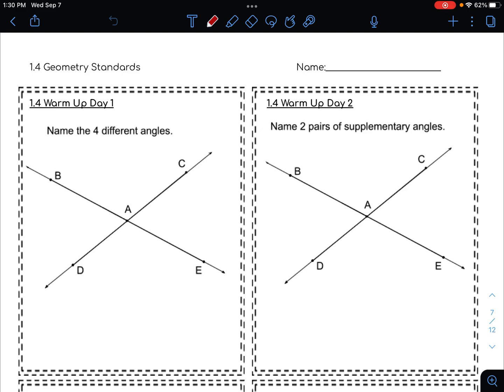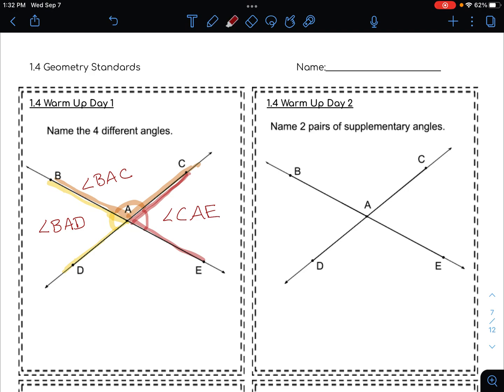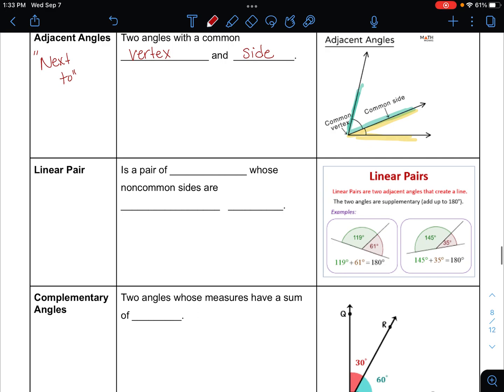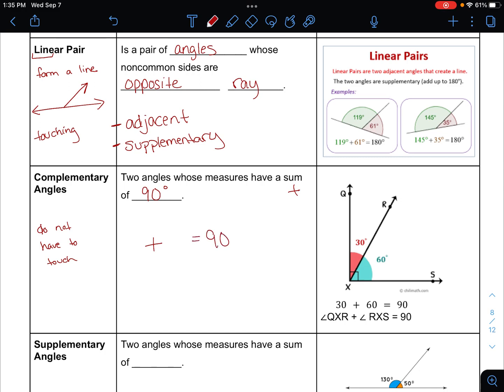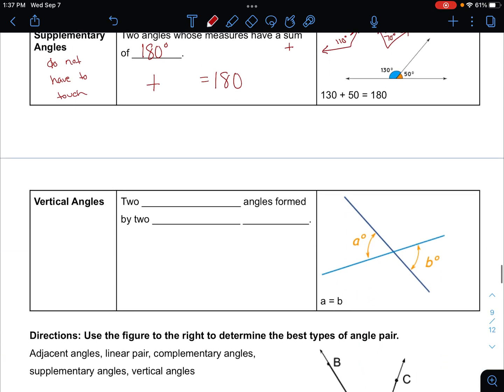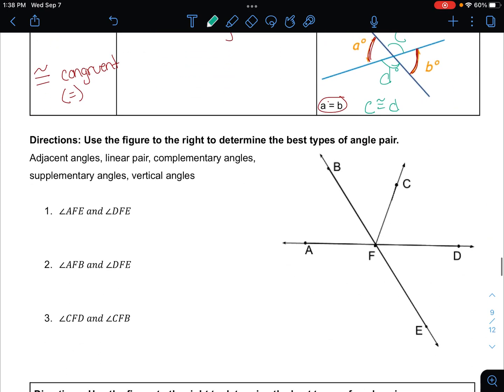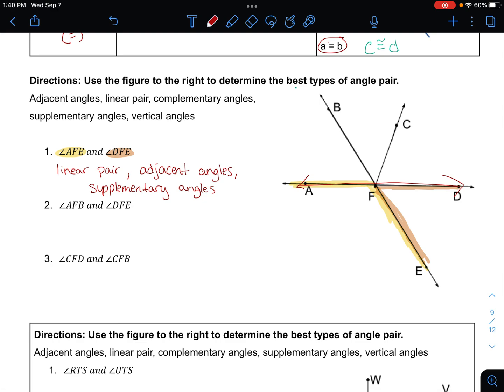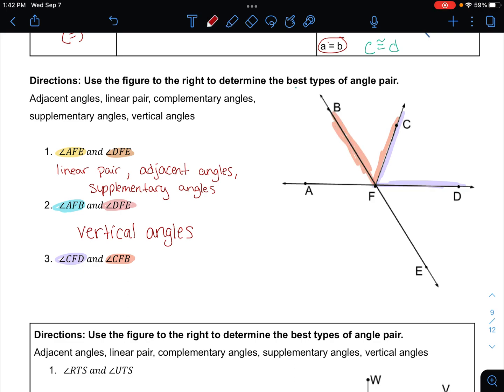Geometry Standards 1.4